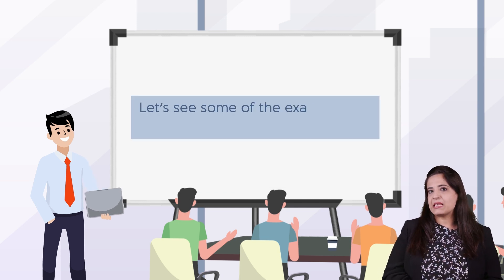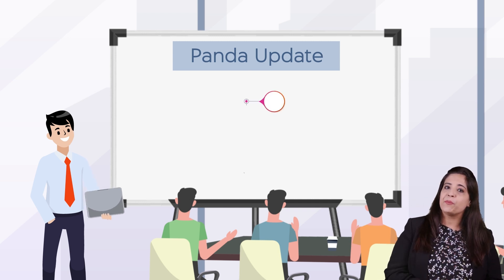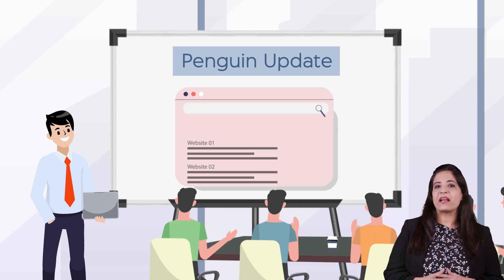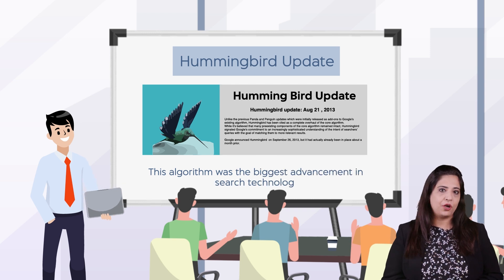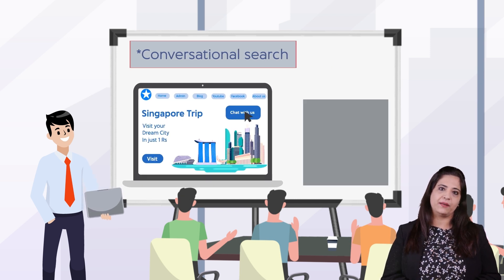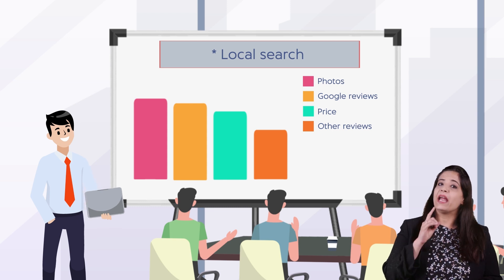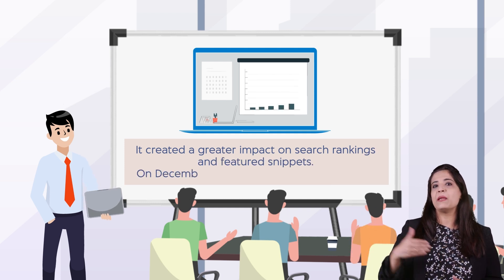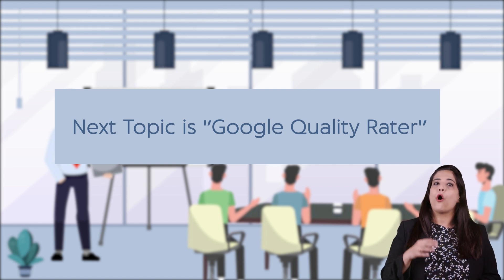Dr. Kunjal Sinha I Algorithm History | Search Engine Optimization | SEO 4.1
In this video we are going to learn about Algorithm History.